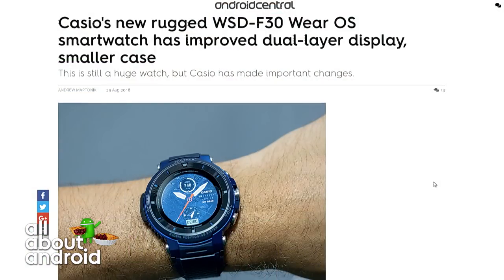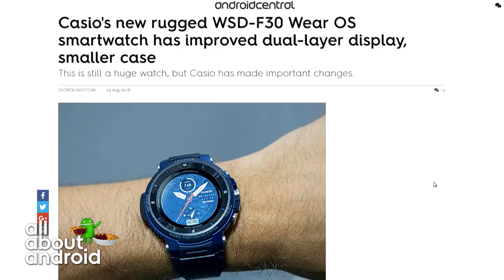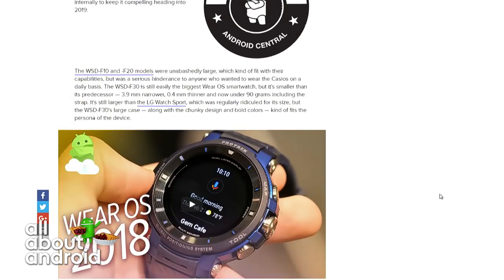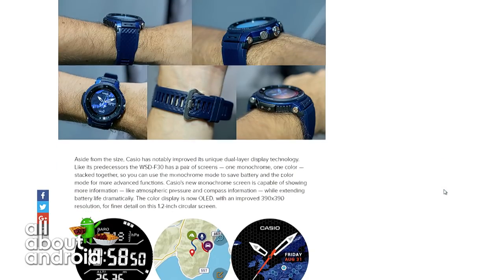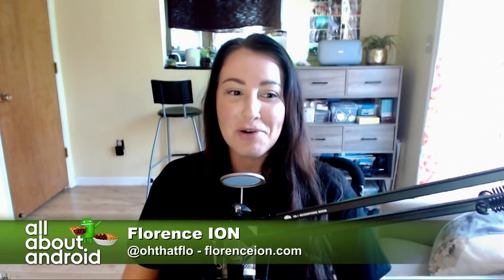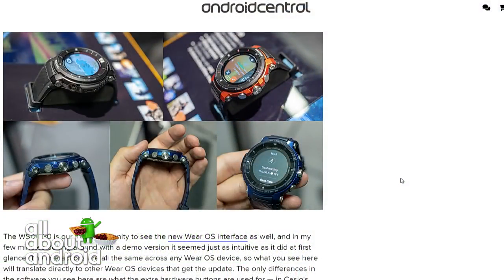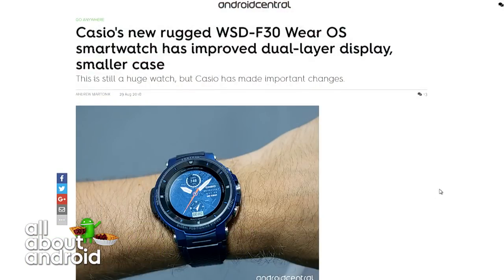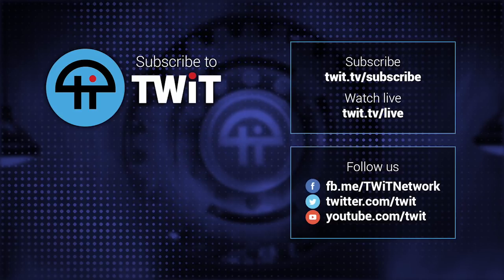Casio WSD-F30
The newly announced Casio WSD-F30 is running the newest version of Wear OS and has an incredible battery life for outdoor enthusiasts looking to push their smartwatch usage to the max.